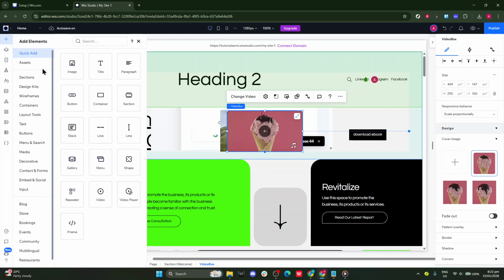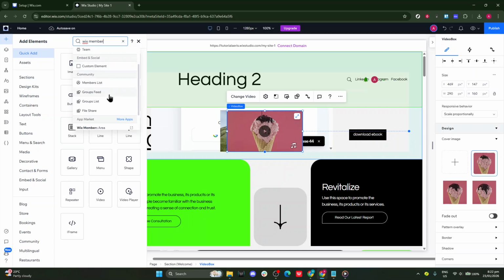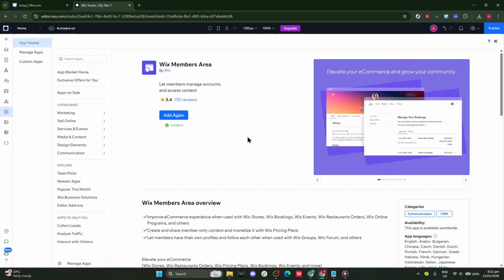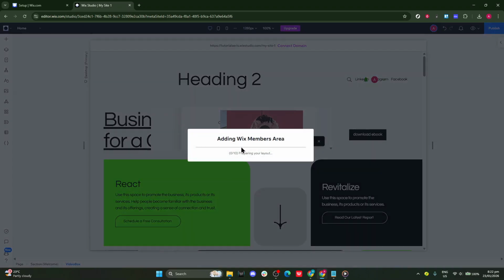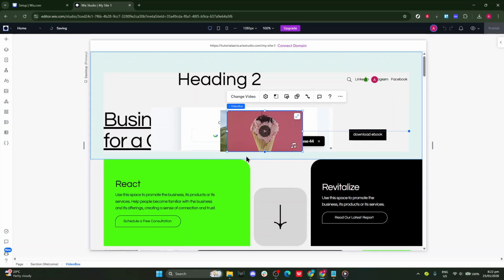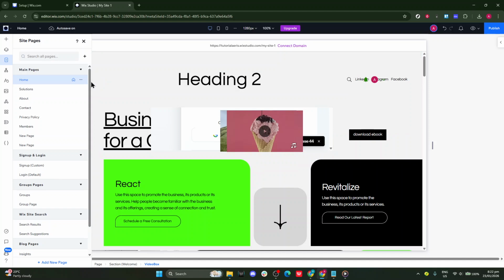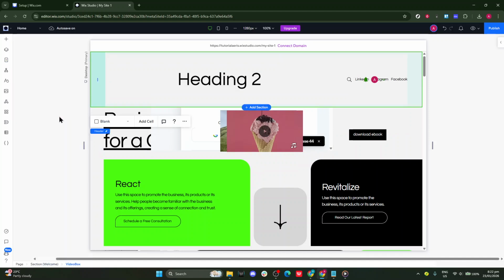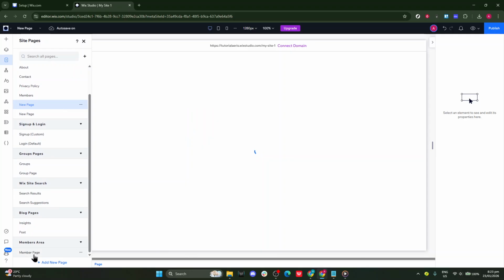How To Create Members | Only Page In Wix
Learn how to create a members-only page in Wix step by step. This tutorial shows how to restrict page access, set up member roles, and customize content exclusively for registered users. Perfect for businesses, communities, and Wix website owners who want to offer private content to members.